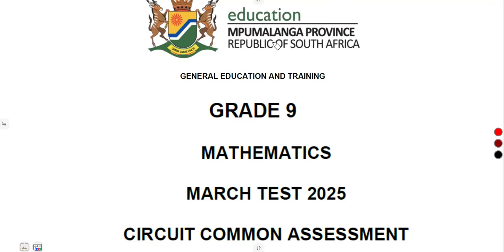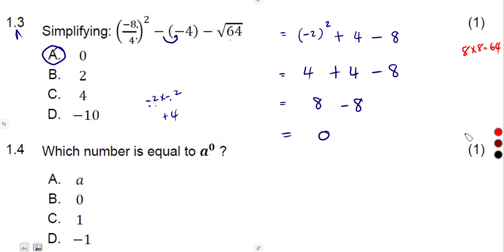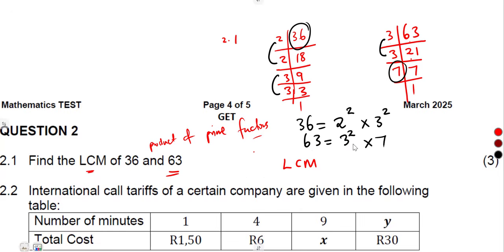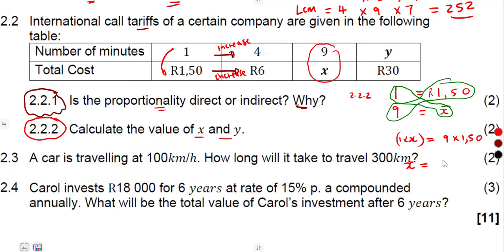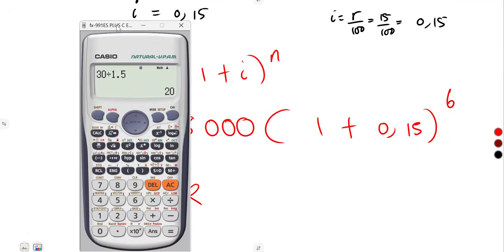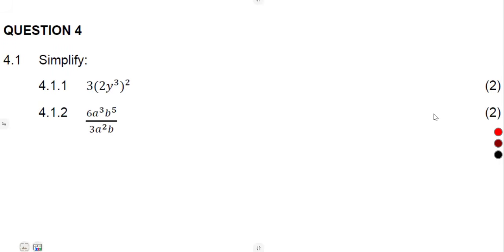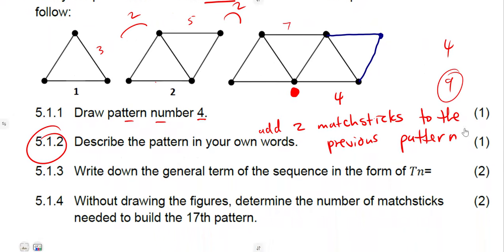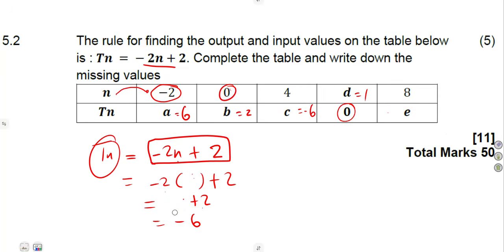Mathematics Grade 9 March Test - Mpumalanga Province March 2025